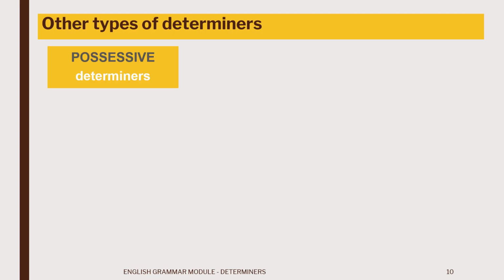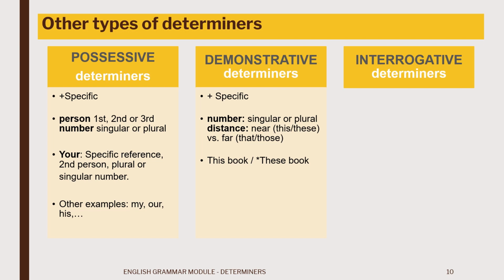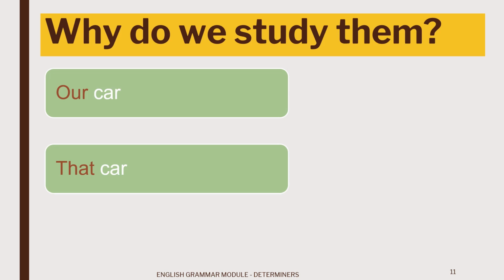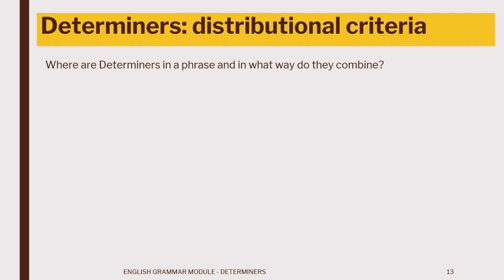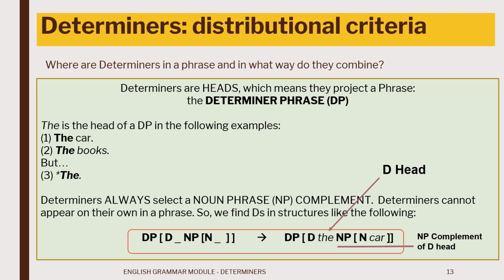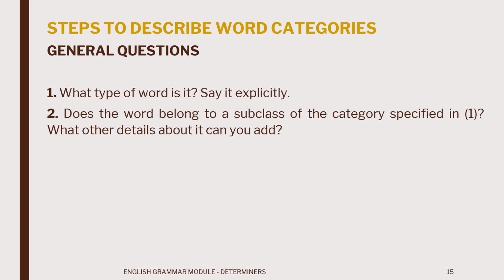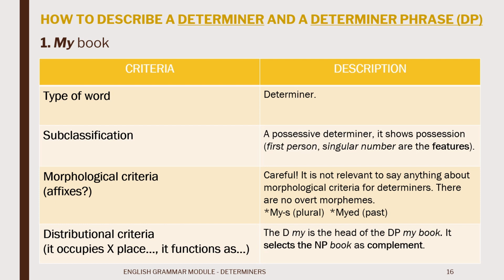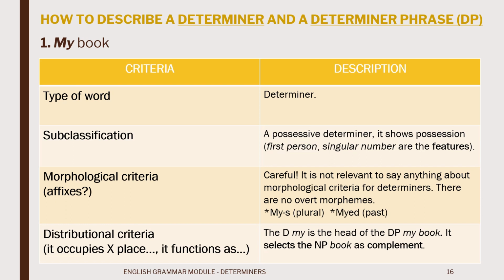GALS on DETERMINERS PART 2